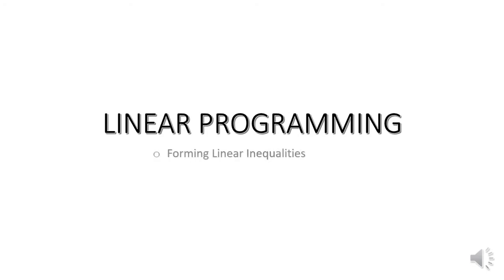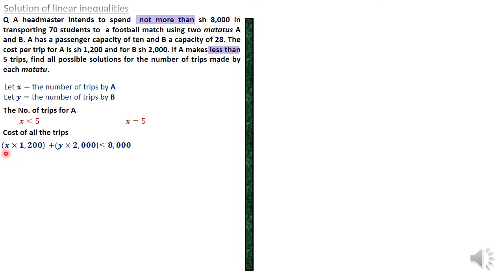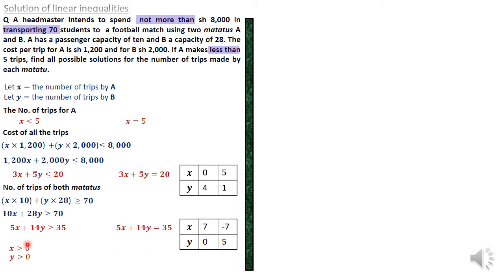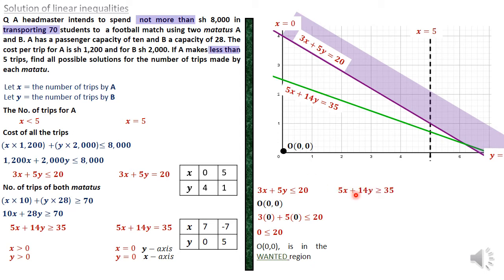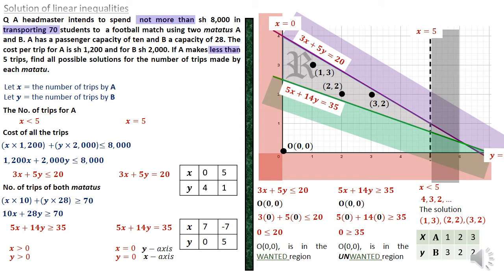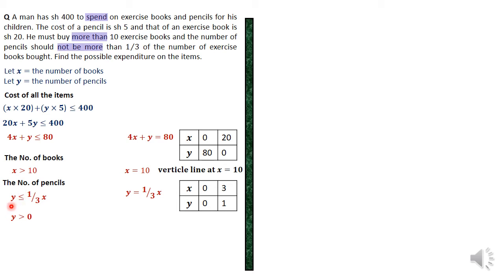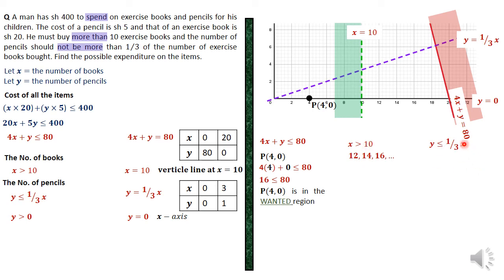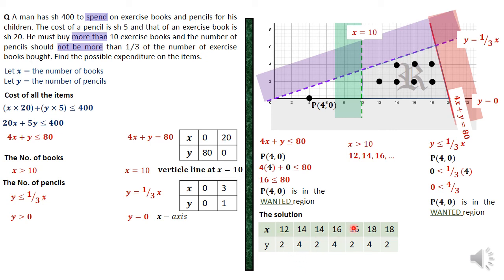LINEAR PROGRAMMING| SOLUTION OF LINEAR INEQUALITIES BY GRAPHING|EXAMPLES|PART ONE